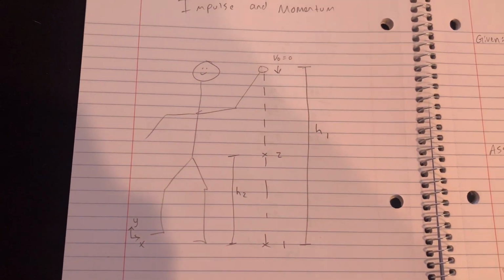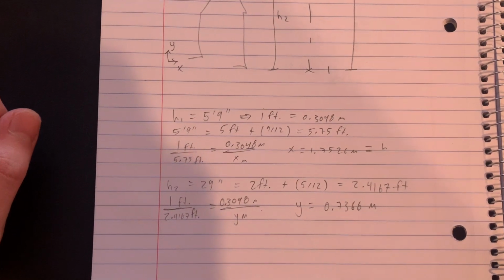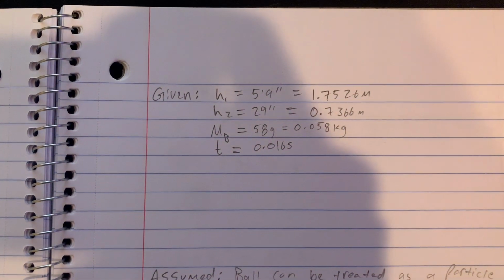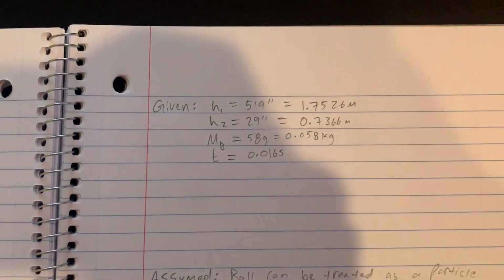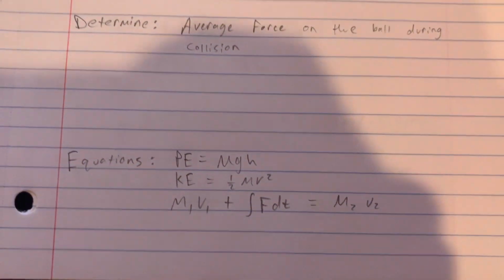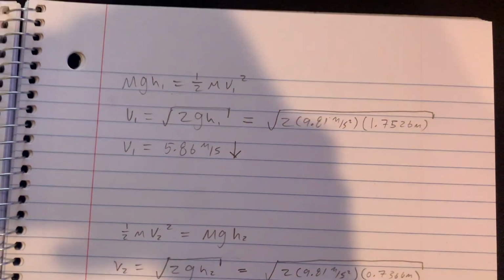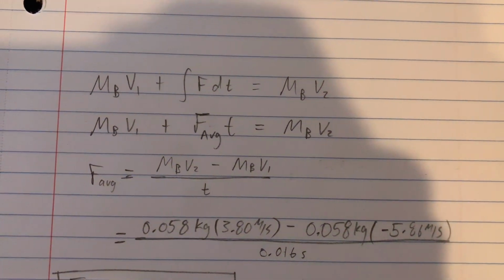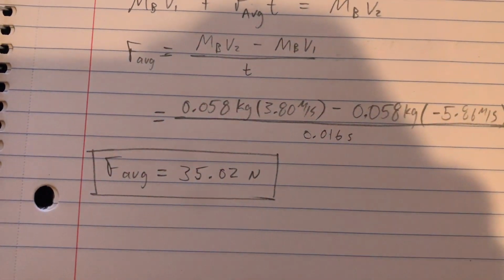ME 210 Video Assignment 4